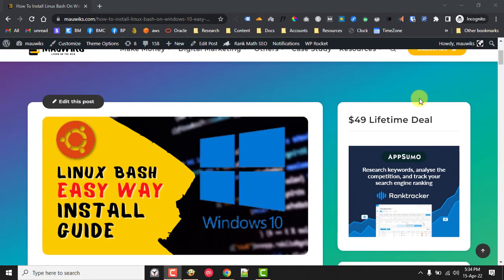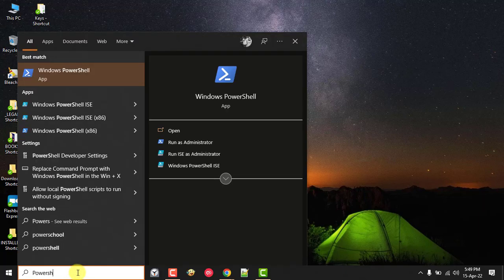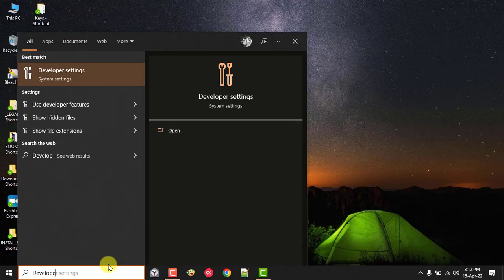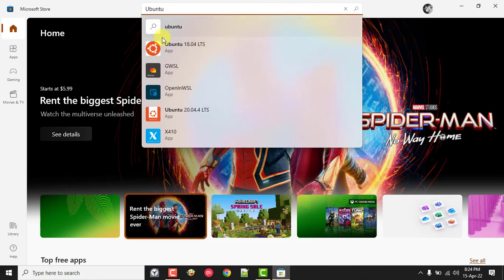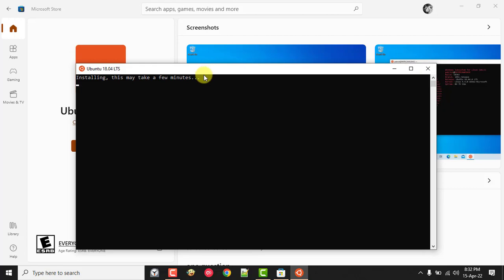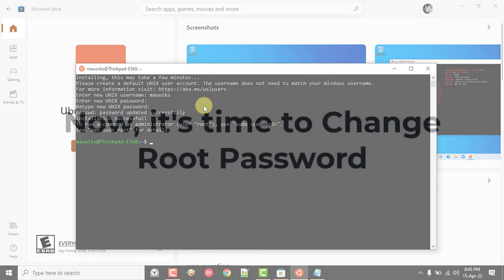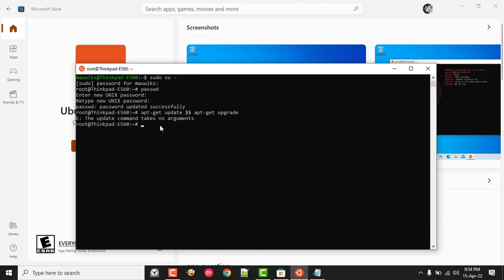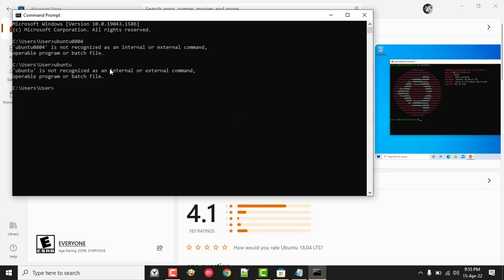How to INSTALL Linux Bash on Windows 2023 (Windows Subsystem for Linux)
This video explains step-by-step How to Install Linux Bash on Windows 2023 (Windows Subsystem).

Linux Bash is a new feature in Windows 10 that allows you to run Linux command line software directly on Windows.

👉 We will also try to answer these FAQ:
How to Install Linux Bash on Windows 10
How to SETUP Linux Bash on Windows 10
Steps Install Linux Bash on Windows 10
How to Enable Linux Bash on Windows 10

Furthermore, this content is for informational and entertainment purposes only. The information provided here is based on my past experience and from other people. I am not a lawyer, nor a financial advisor who can guarantee success when you follow my workflow or insights.